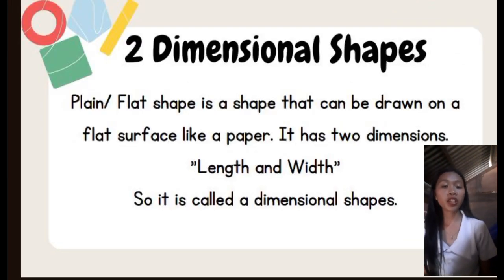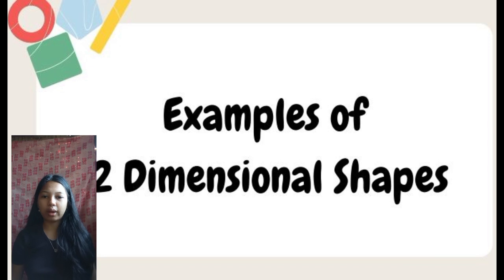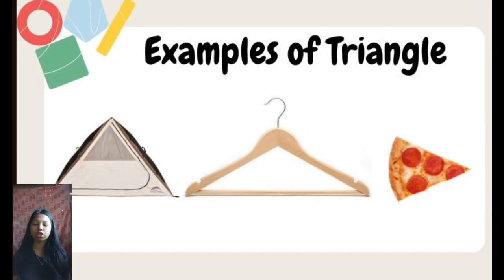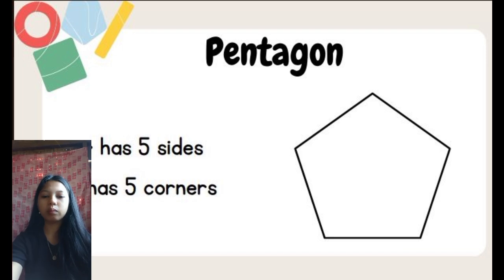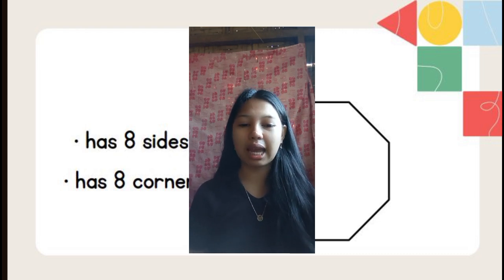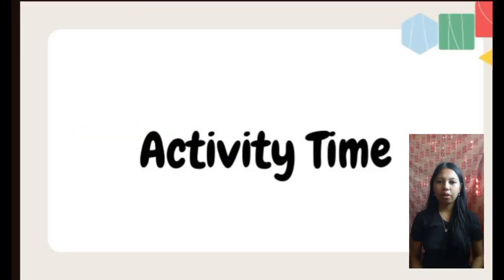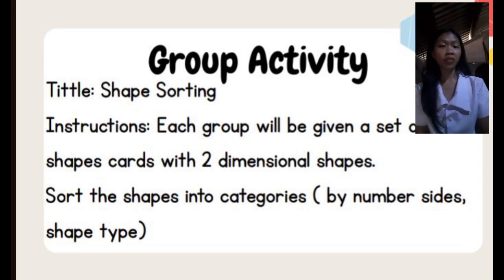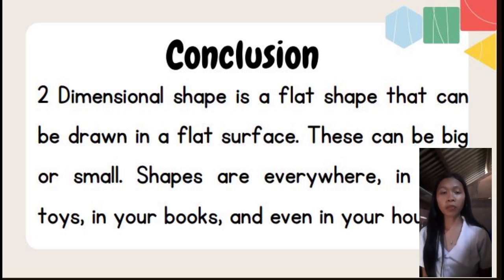2 Dimensional Shapes